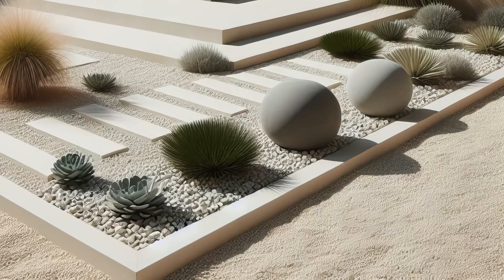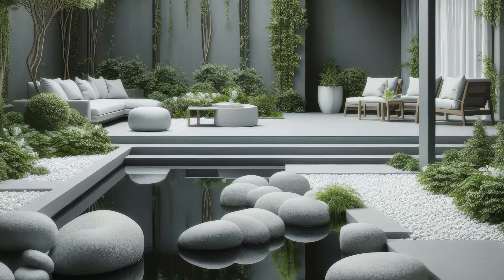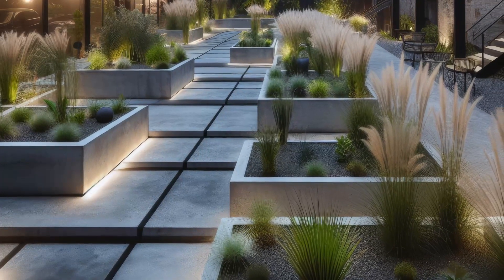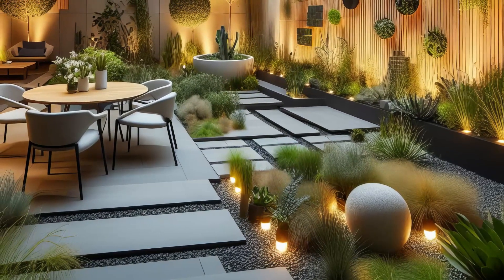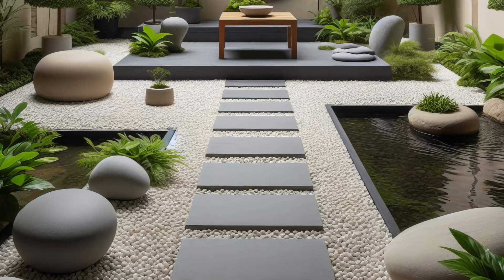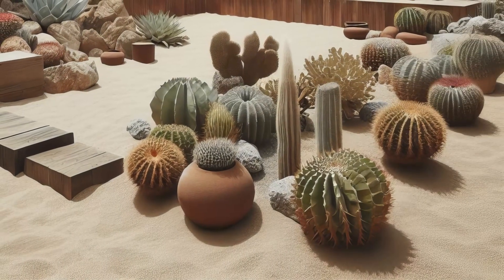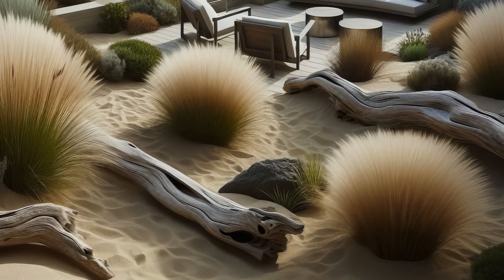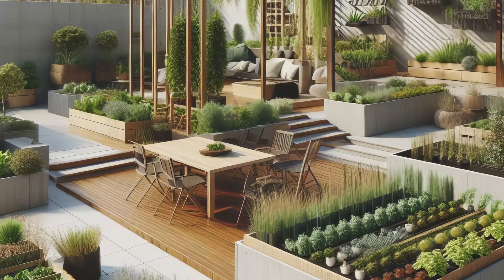10 Minimalist Backyard Garden Design: Harmonizing Nature and Modernity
Join us as we explore a myriad of backyard garden ideas, from cozy retreats to modern botanical paradises.

Seeking to enhance your outdoor living experience? Look no further. Our collection of outdoor living spaces showcases innovative designs that seamlessly blend comfort and style. Discover how to create inviting seating areas, al fresco dining spots, and relaxing lounges that extend your living space into the great outdoors.

Ready to embark on a journey of landscape design inspiration? Explore our curated selection of garden layouts that cater to every taste and preference. From lush greenery to vibrant blooms, each design element is meticulously chosen to create a harmonious and visually stunning outdoor environment.

Dreaming of a cozy garden retreat? Our collection of ideas will inspire you to create a tranquil outdoor sanctuary where you can unwind and reconnect with nature. From charming seating nooks to secluded reading corners, these designs epitomize the art of relaxation in the great outdoors.

Are you passionate about gardening? Discover our tips and tricks for creating functional and aesthetically pleasing vegetable garden layouts. From raised beds to companion planting, we'll show you how to maximize your space and yield a bountiful harvest of fresh produce.

Elevate your outdoor oasis with the soothing sounds of water features. Explore our selection of designs that range from serene fountains to cascading waterfalls, adding a touch of tranquility and elegance to your garden retreat.

Transform your backyard into a botanical paradise with our modern garden aesthetics. From sleek lines to bold textures, these designs offer a contemporary twist on traditional garden styles, creating a visually striking outdoor space that captivates the senses.

Whether you're seeking inspiration for outdoor decor or landscape design, our channel has something for everyone. Let us guide you through the process of creating your dream outdoor sanctuary, where you can escape the hustle and bustle of everyday life and immerse yourself in nature's beauty.

Unlock the potential of your outdoor space with our expert tips and inspiration. From cozy garden retreats to tranquil outdoor sanctuaries, the possibilities are endless when it comes to creating your dream backyard oasis.